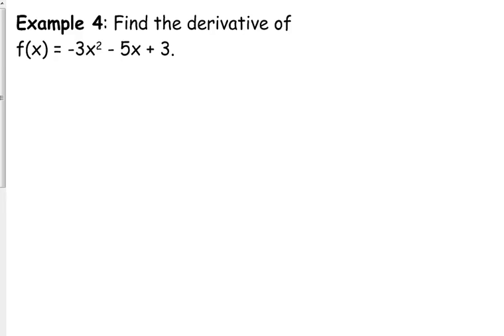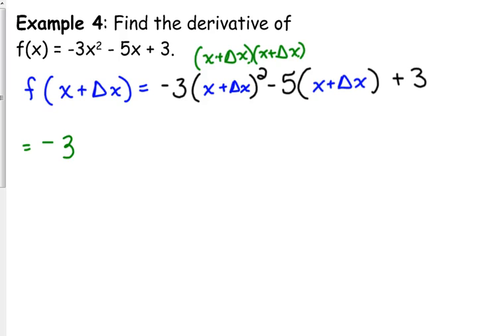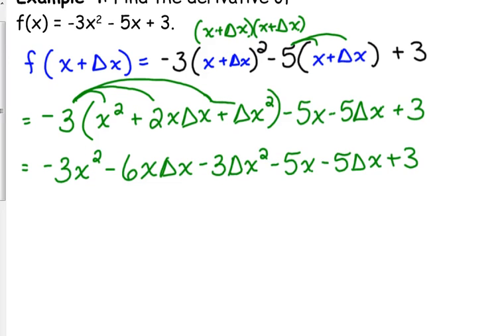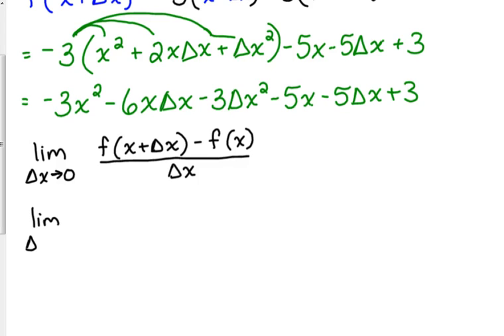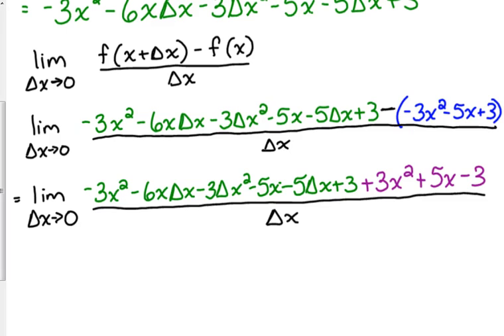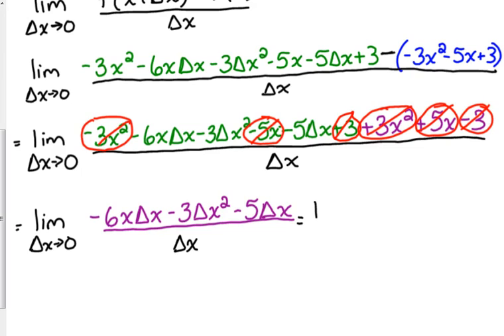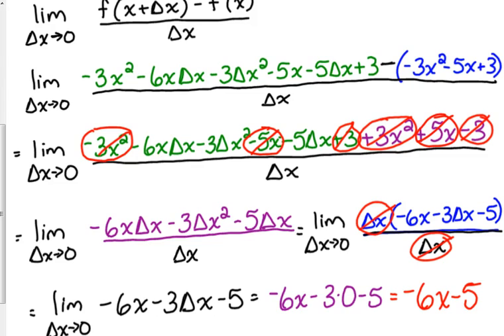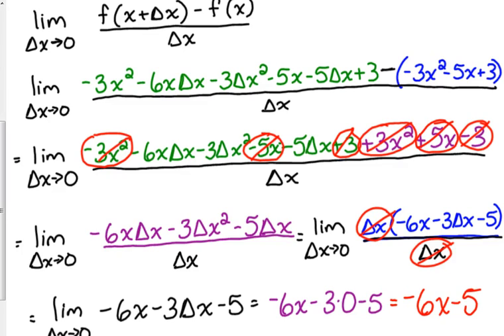Day 14 Lesson~Derivative of Quadratics